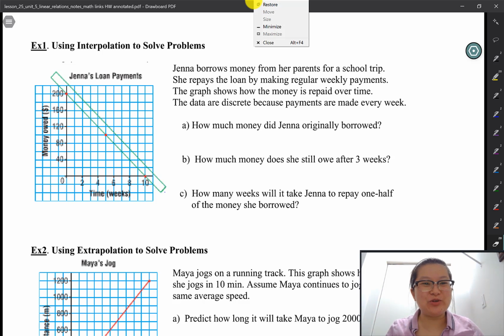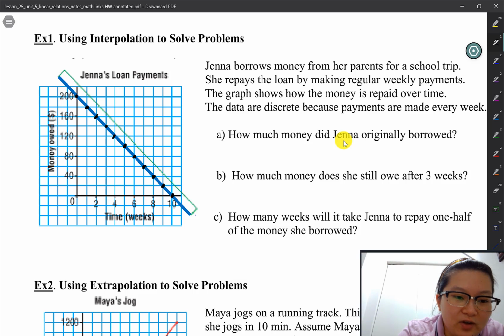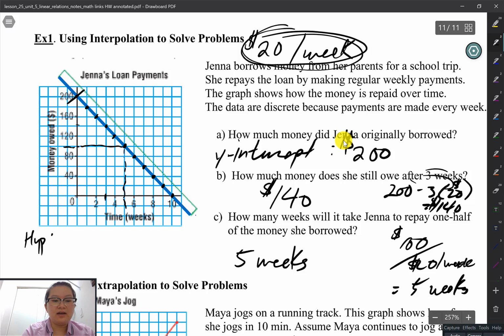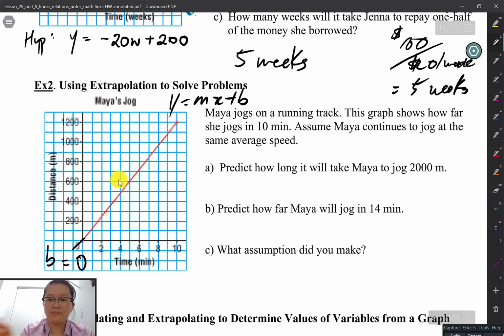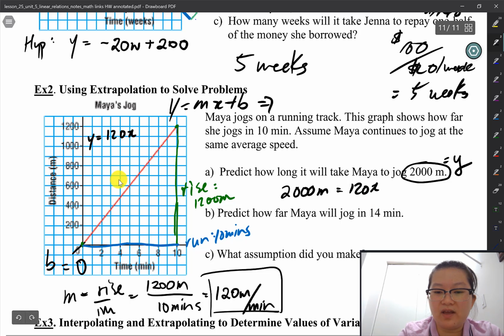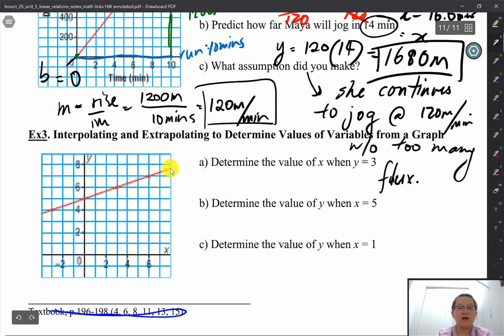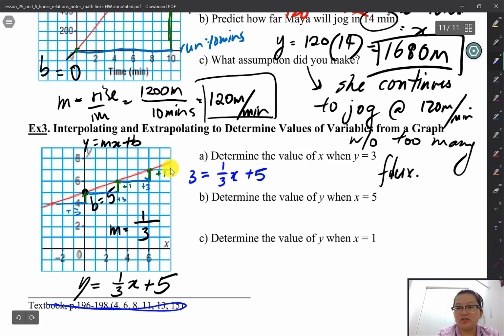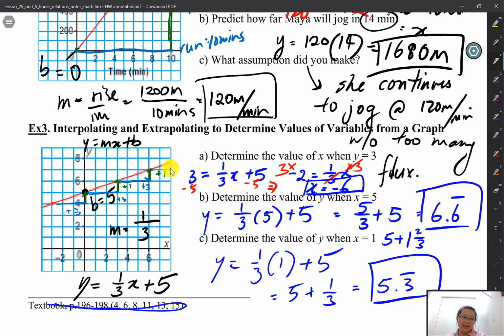5.5 Interpreting graphs interpolation part 3 and 4 advanced